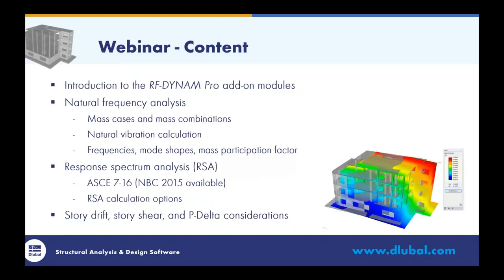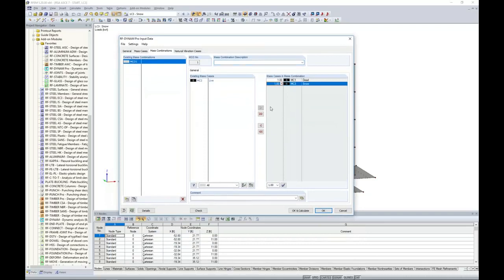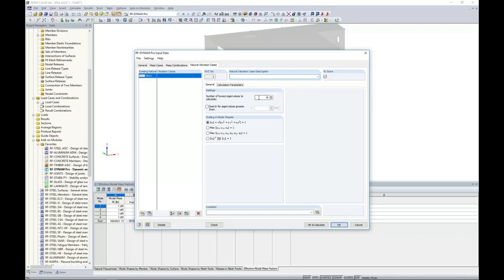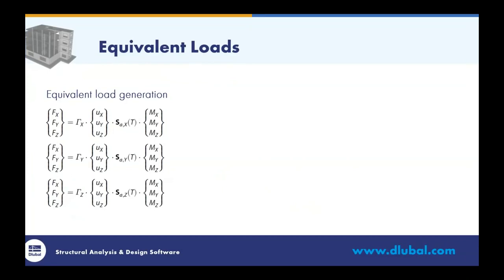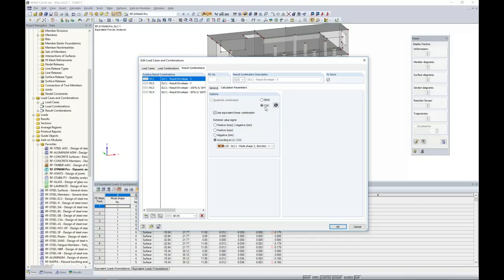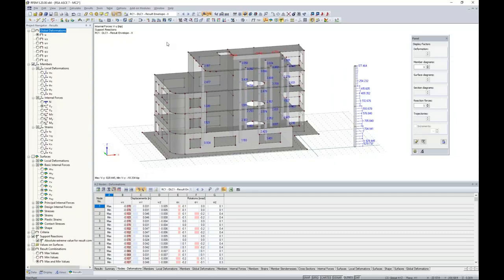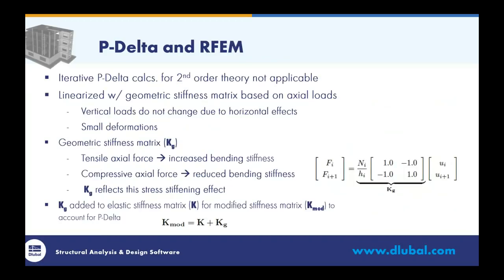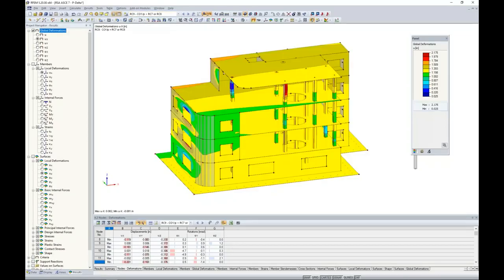[EN] Webinář: Analýza spektra odezvy v RFEMu podle ASCE 7-16 (USA)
Obsah:
- Úvod do přídavných modulů RF-DYNAM Pro
- Výpočet vlastních frekvencí a vlastních tvarů
- Analýza spektra odezvy podle ASCE 7-16
- Posunu podlaží, vodorovný smyk budovy a zohlednění P-Delta